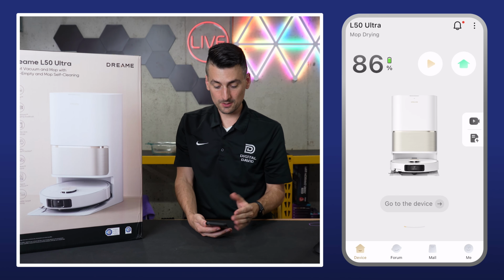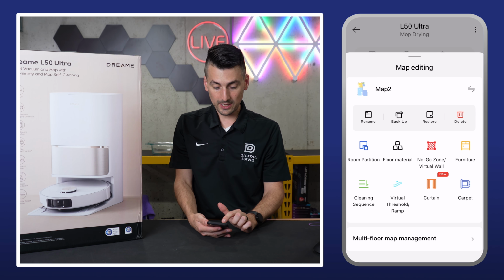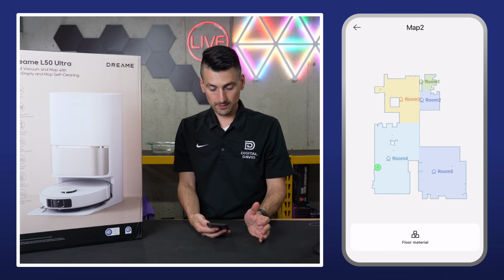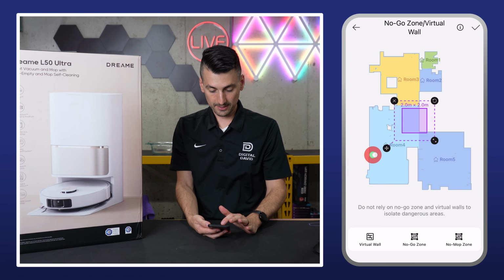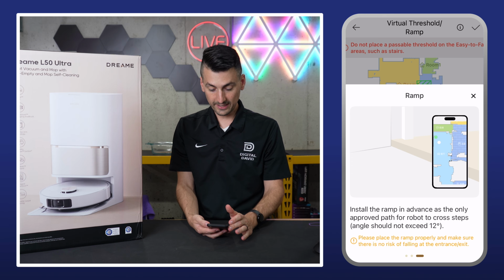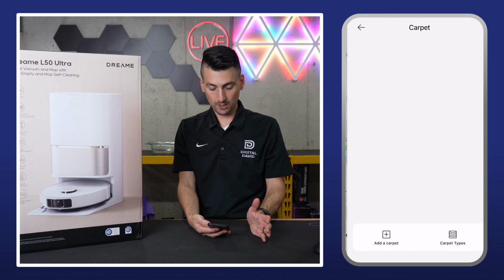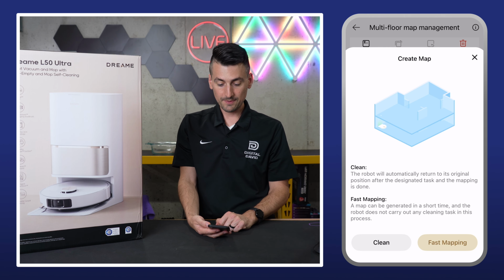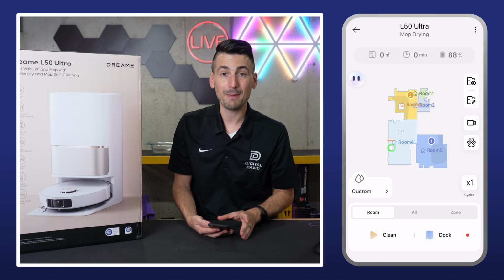Dreame L50 Ultra Map Settings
⭐ Dreame L50 Ultra
Amazon Live US
Amazon INTL

00:00 - Intro
00:08 - Map Settings